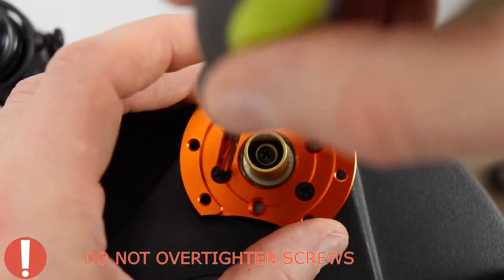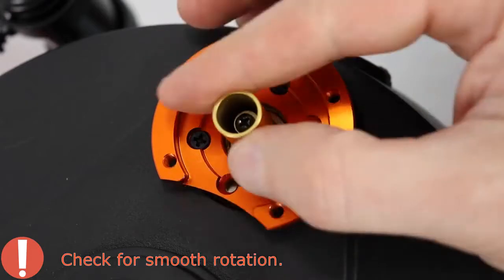**Roswell Astronomy Remastered** REVISED Installing the Celestron Motorized Focuser 2.0 (2020)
Celestron reached out and offered a new model motorized focuser and gave some very important updated instructions. We go through it step by step and the results were awesome!